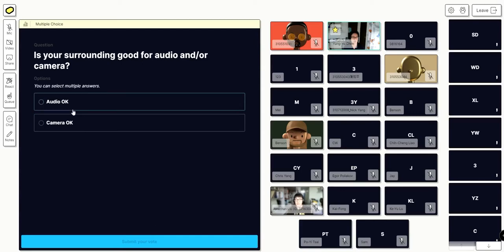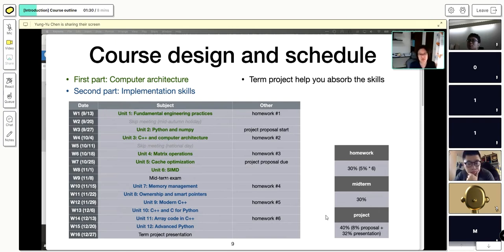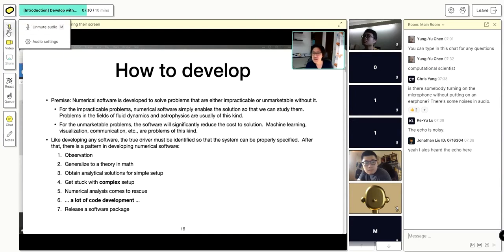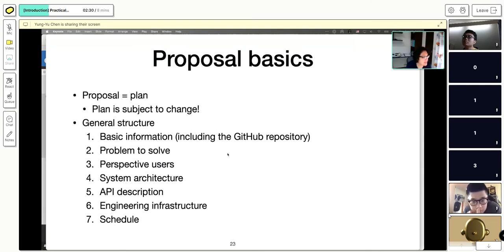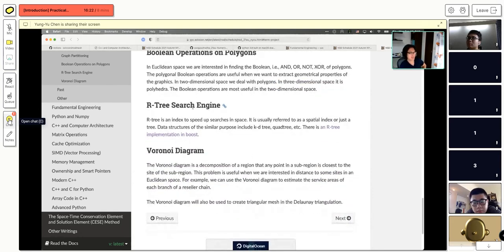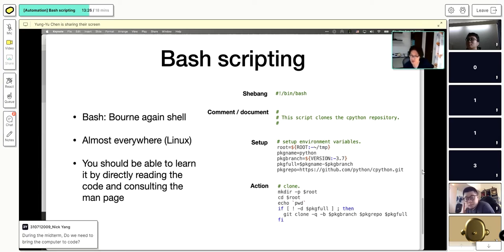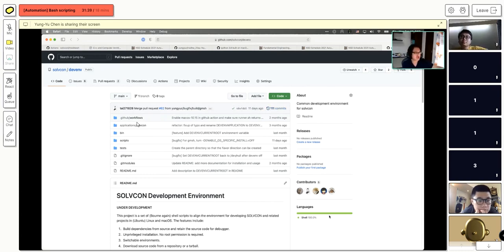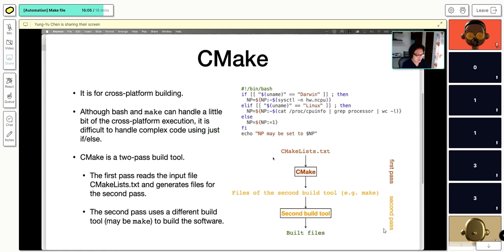數值軟體系統(簡陋版) 第一堂課